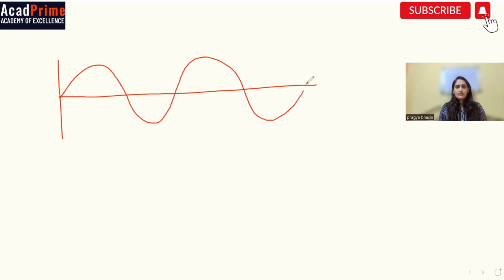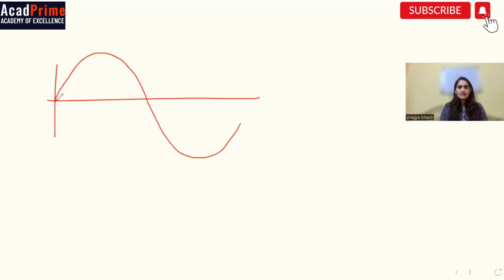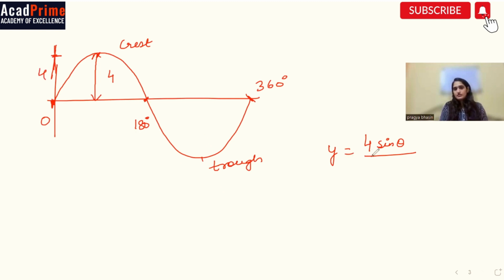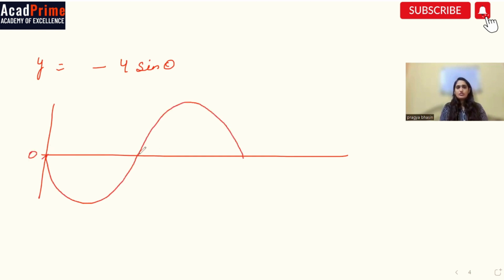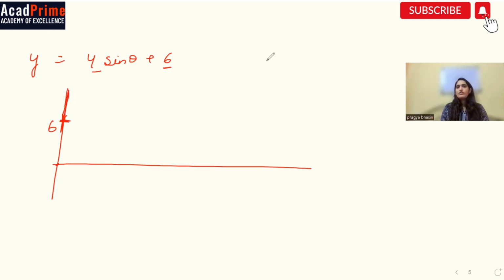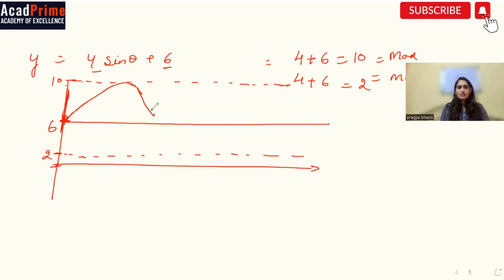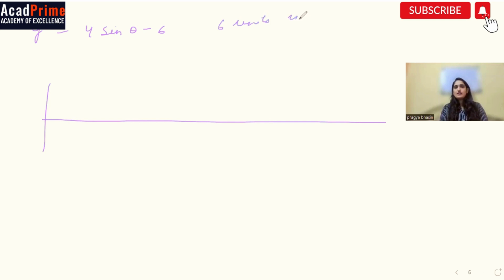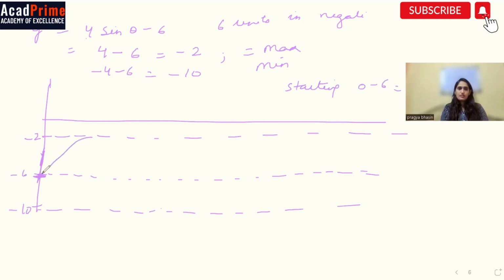Trigonometry Graphs | Pragya Bansal | AcadPrime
About the Educator :
Name : Ms. Pragya Bansal
M. Tech - Biotechnology
Speaks : English, Hindi
Teaching Experience : 10yrs
Subject Taught :  Math of class 6th to 10th, catering to the Board (CBSE/ICSE/IB/IGCSE/SG MOE) across various countries including the USA, UK, Canada, Singapore & India.